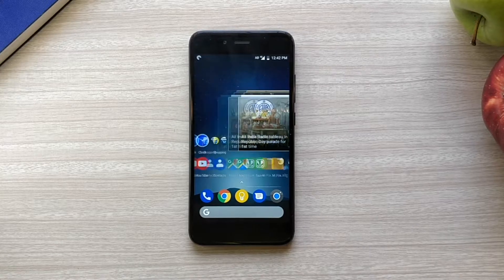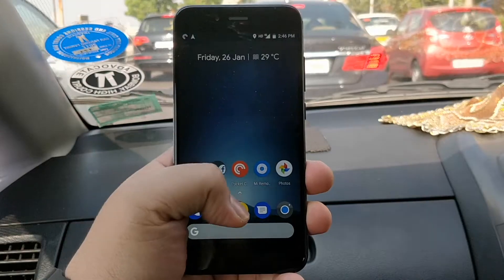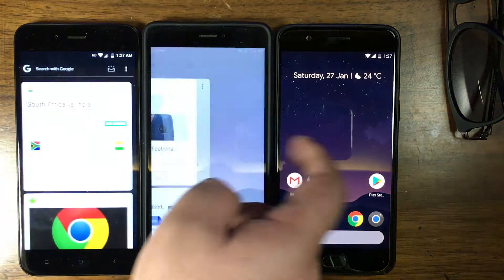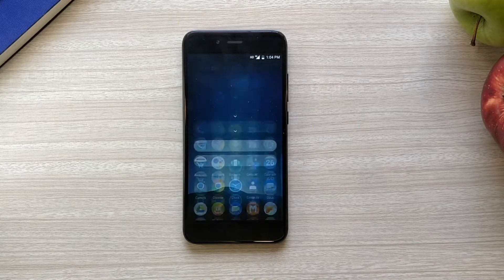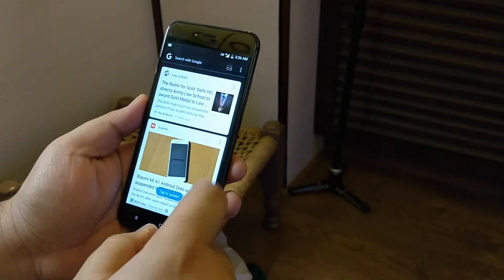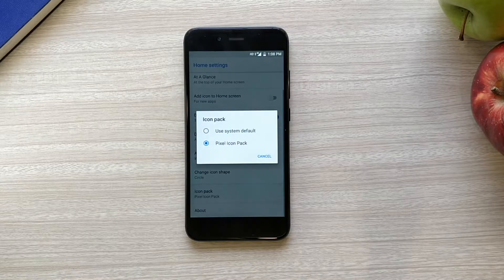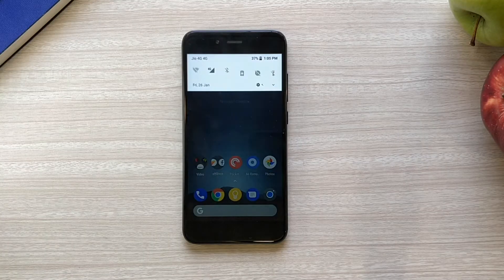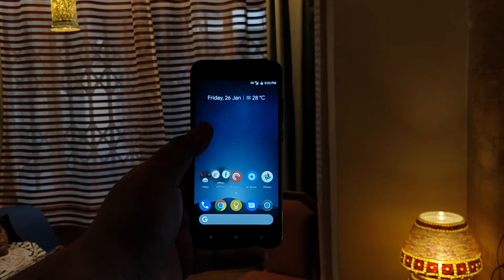ROOTLESS Pixel 2 Launcher - Google Feed and Custom Icons !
I'm really liking this launcher.

Twitter & Instagram - @shotbydhruv

If you didn't like this video, please feel free to thumbs it down, and, if possible, do let me know what you didn't like and/or how you'd like me to change my videos. Thank you.

More videos are coming soon. Will be glad to hear your thoughts and suggestions on how to improve them.

P.S.: This video has been created using my OnePlus 5, Blue Snowball Ice Mic and iMovie